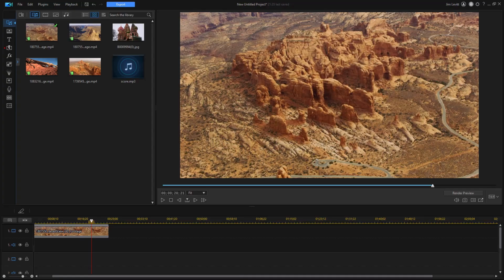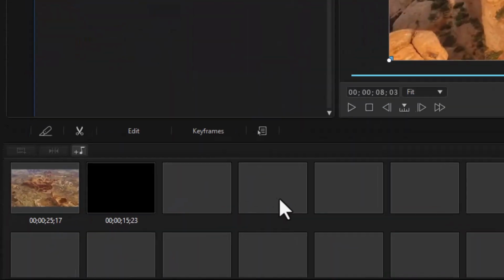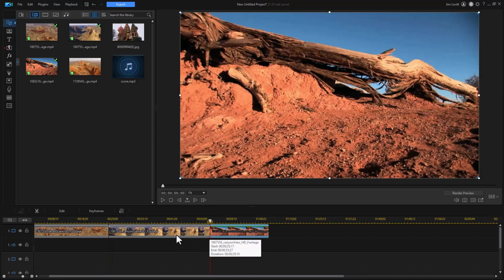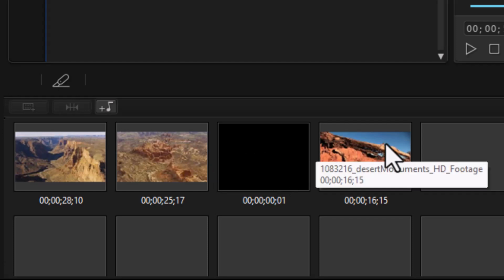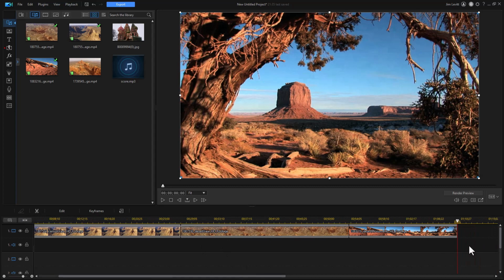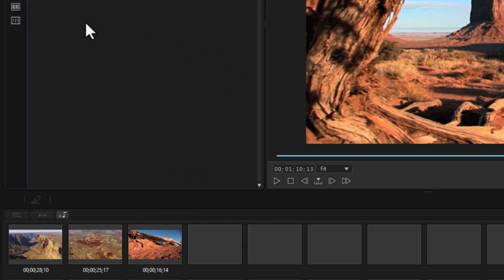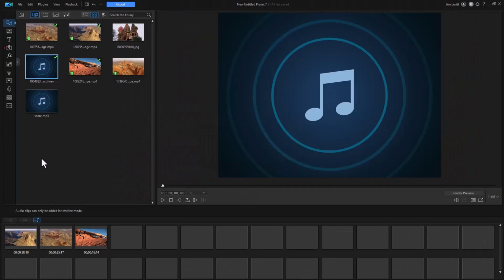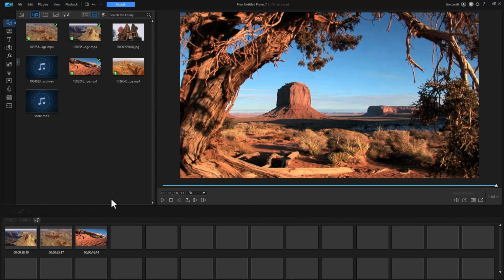PowerDirector - Tips on working in the storyboard view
Editors normally focus on the timeline view for editing. There are occasions when it can be beneficial to operate in the storyboard view. We show some of the ways that view can be useful in this tutorial.